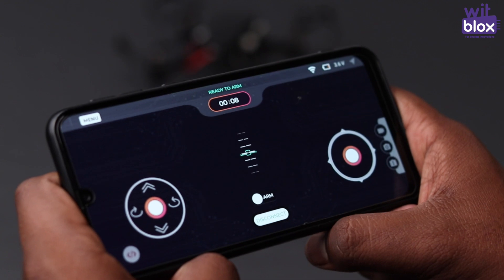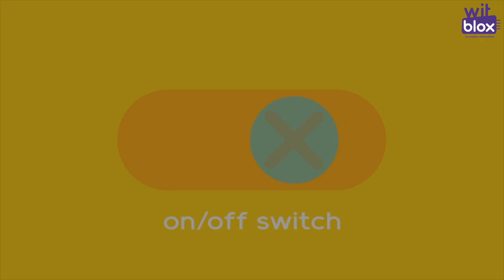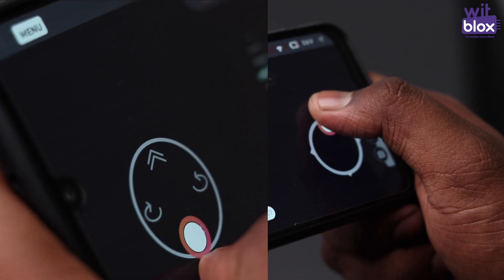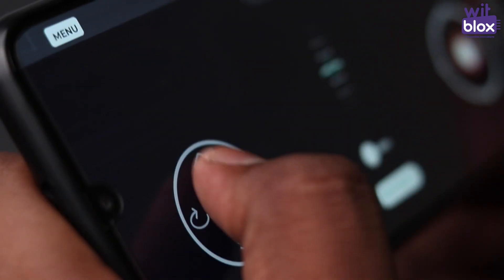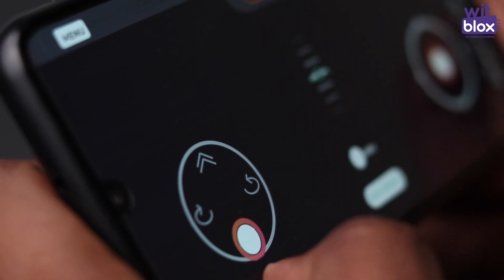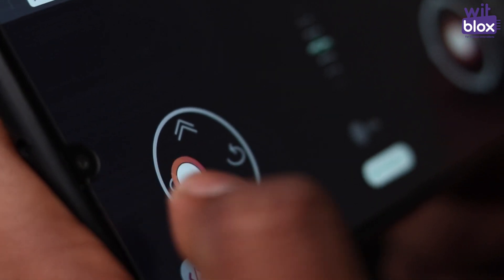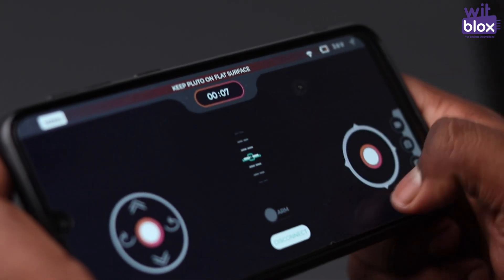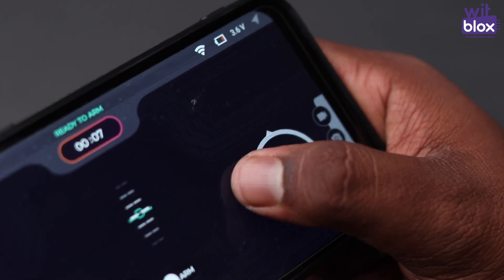Flying a Drone